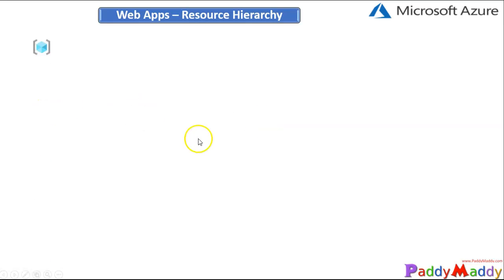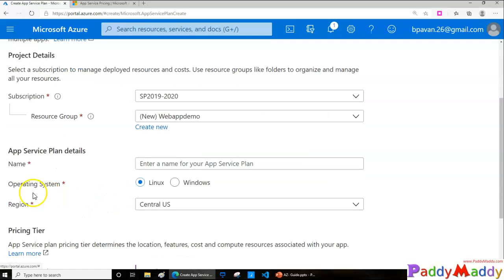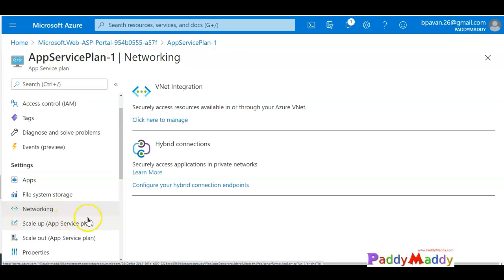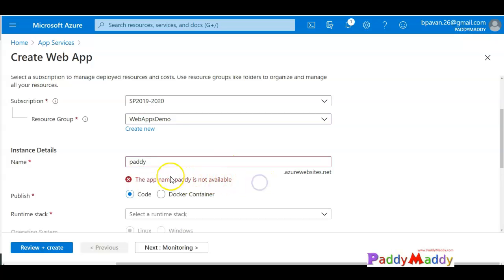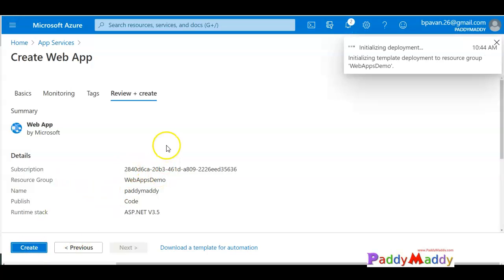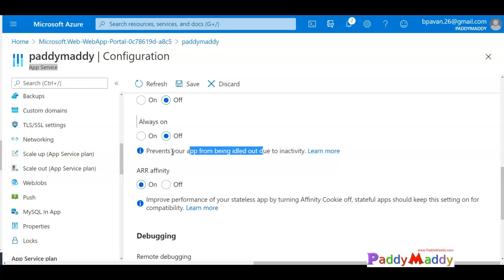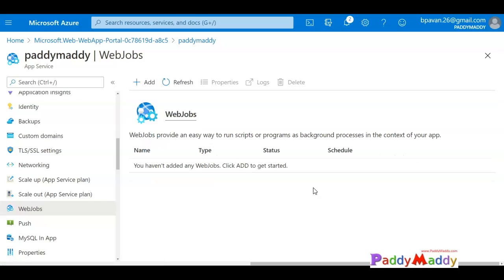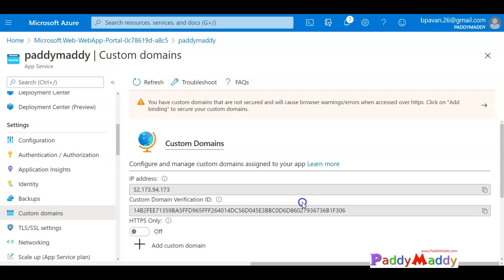Mastering Azure Web Applications In-Depth Tutorial with App Service Plans Learn Step-by-Step Guide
Azure web app service tutorial
Design your Azure Web Application with APP Service Plans tutorial with STEP BY STEP DEMO  IN 30 MINS explained
Deep Dive: Azure Web Apps Tutorial in 30 Mins
Welcome to our comprehensive tutorial on designing Azure Web Applications with App Service Plans! In this in-depth 30-minute tutorial, you'll master the art of creating and deploying web applications on the Azure Cloud platform.

🔵 Learn every step of the process:
We'll guide you through the entire process of designing, building, and deploying Azure Web Applications using App Service Plans. From setting up your development environment to configuring App Service Plans and finally deploying your web app, you'll gain a solid understanding.

🟢 Hands-on and Practical:
This tutorial is packed with practical examples and real-time demonstrations. You'll follow along with ease as we break down complex concepts, making it perfect for beginners and those new to Azure.

🔷 What you'll learn:
- Introduction to Azure App Service Plans
- Setting up a Web Application in Azure
- Designing and Configuring App Service Plans
- Step-by-Step Deployment Process
- Tips for Azure Web Development Efficiency

Whether you're a developer, IT professional, or enthusiast, this tutorial will empower you to confidently create and deploy web applications using Azure's powerful tools.

Don't miss this opportunity to enhance your Azure skills in just 30 minutes. Watch now and become proficient in Azure Web Applications with App Service Plans.

Should I put an app in a new plan or an existing plan?
In App Service (Web Apps, API Apps, or Mobile Apps), an app always runs in an App Service plan. In addition, Azure Functions also has the option of running in an App Service plan. An App Service plan defines a set of compute resources for a web app to run. These compute resources are analogous to the server farm in conventional web hosting. One or more apps can be configured to run on the same computing resources (or in the same App Service plan).

When you create an App Service plan in a certain region (for example, West Europe), a set of compute resources is created for that plan in that region. Whatever apps you put into this App Service plan run on these compute resources as defined by your App Service plan. Each App Service plan defines:

Region (West US, East US, etc.)
Number of VM instances
Size of VM instances (Small, Medium, Large)
Pricing tier (Free, Shared, Basic, Standard, Premium, PremiumV2, PremiumV3, Isolated)
The pricing tier of an App Service plan determines what App Service features you get and how much you pay for the plan. There are a few categories of pricing tiers:

Shared compute: Free and Shared, the two base tiers, runs an app on the same Azure VM as other App Service apps, including apps of other customers. These tiers allocate CPU quotas to each app that runs on the shared resources, and the resources cannot scale out.
Dedicated compute: The Basic, Standard, Premium, PremiumV2, and PremiumV3 tiers run apps on dedicated Azure VMs. Only apps in the same App Service plan share the same compute resources. The higher the tier, the more VM instances are available to you for scale-out.
Isolated: This tier runs dedicated Azure VMs on dedicated Azure Virtual Networks. It provides network isolation on top of compute isolation to your apps. It provides maximum scale-out capabilities.